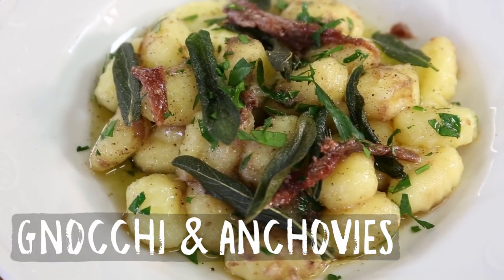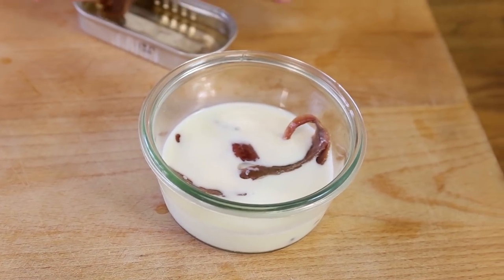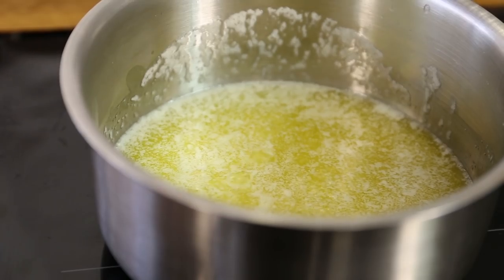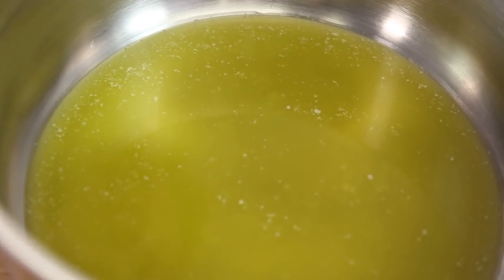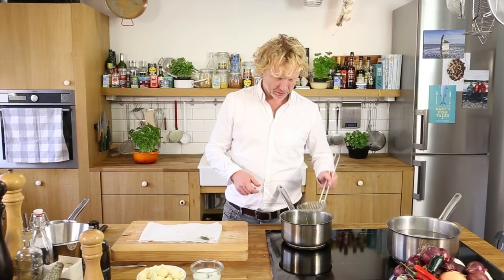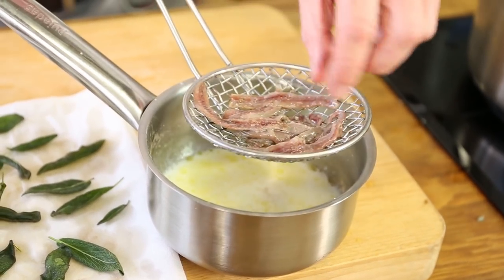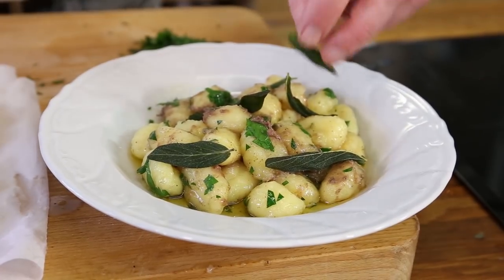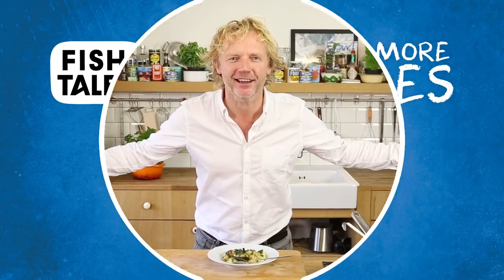Gnocchi with ANCHOVIES | Bart van Olphen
A dish with gnocchi is so easy and simple to make, I love cooking gnocchi during week days, and it compares really well with seafood. For this recipe I make a simple sage infused butter, serve it with tinned anchovies, fresh chopped parsley and crispy sage leaves. Enjoy!